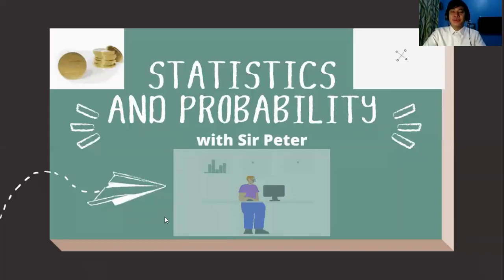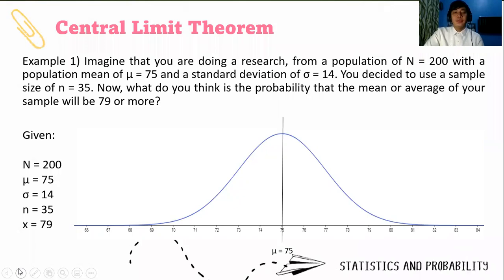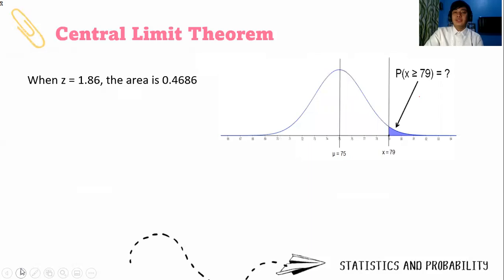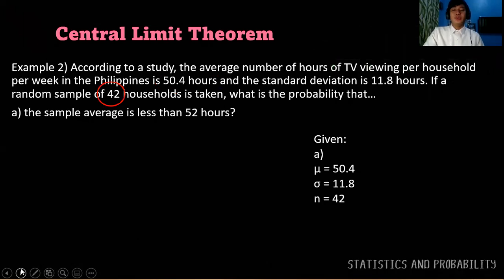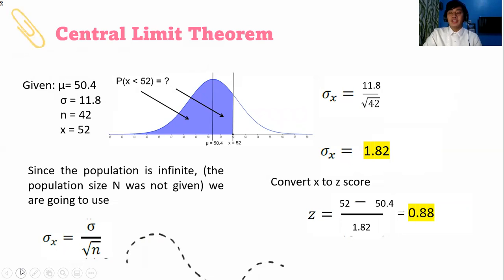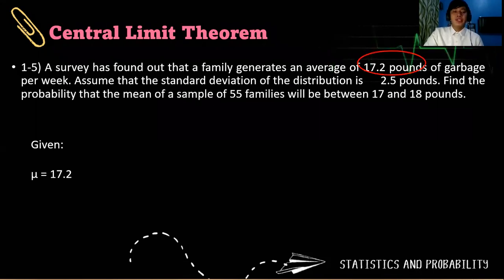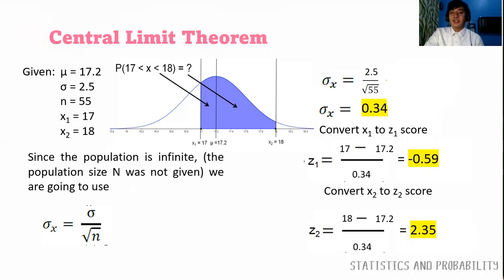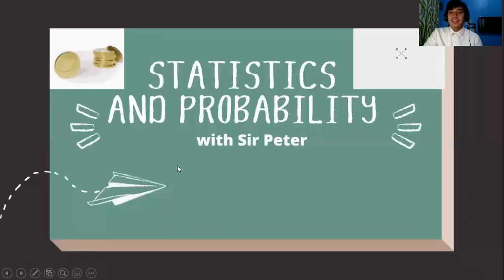Application of Central Limit Theorem (Grade 11 Statistics and Probability)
At the end of this video lesson, you should be able to find a solution, explanation, or answer to problems involving sampling distributions of the sample mean.